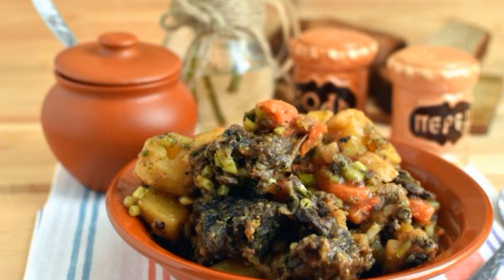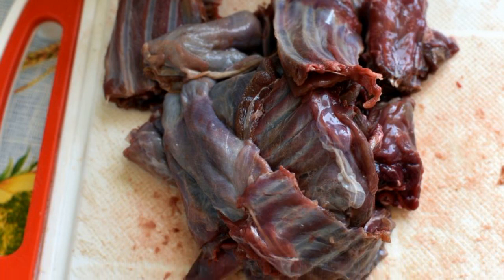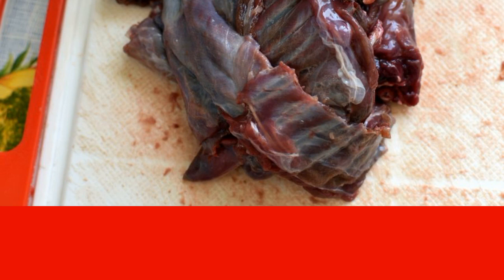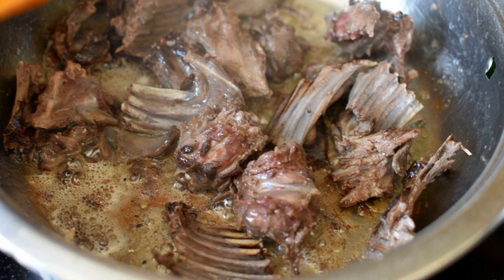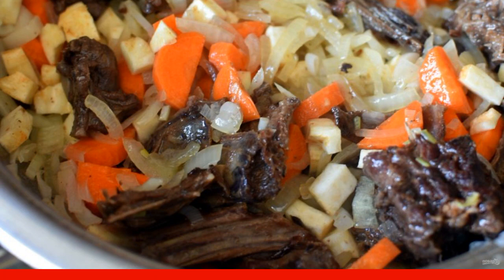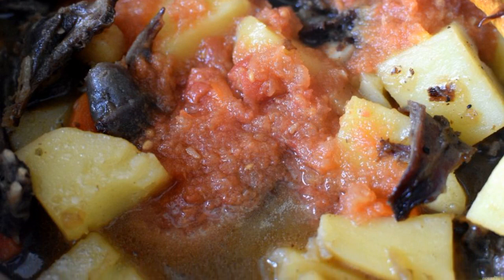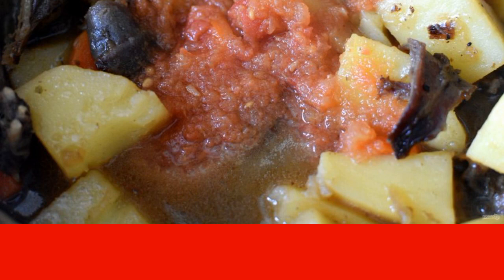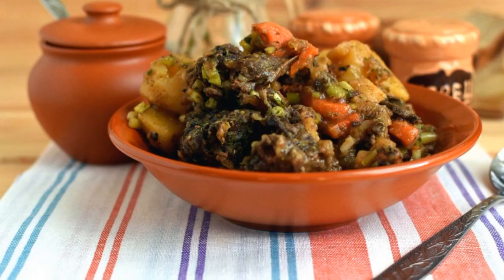Hare stewed with vegetables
After all, game is very tasty and unusual! Even simple and beloved stewed potatoes, cooked with a hare, acquires new nuances of taste.

Ingredients:
Zaichatina — 800 Gram (front and ribs),
Celery root — 100 Gram,
Potatoes — 600 Gram,
Mashed tomatoes — 1 Glass,
Vegetable oil — 3 tablespoons,
Greens — 1/2 Bunch (parsley and cherry stalks),